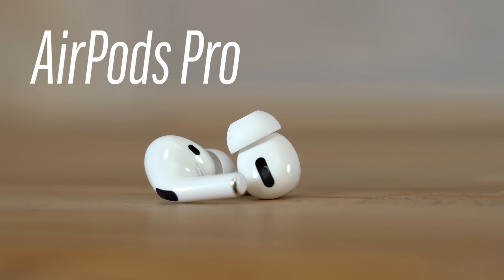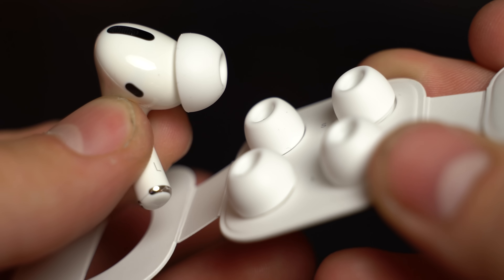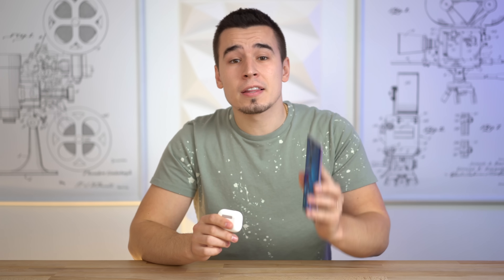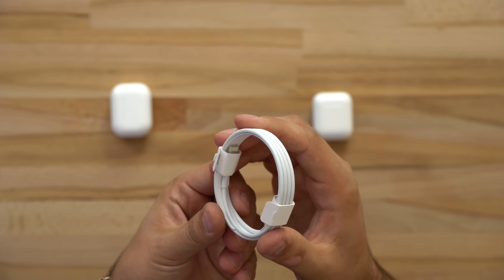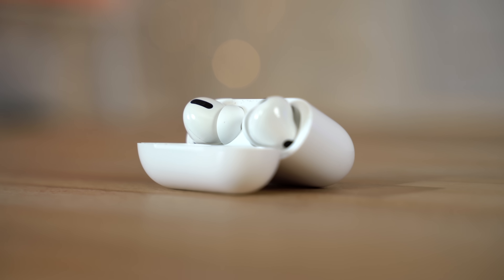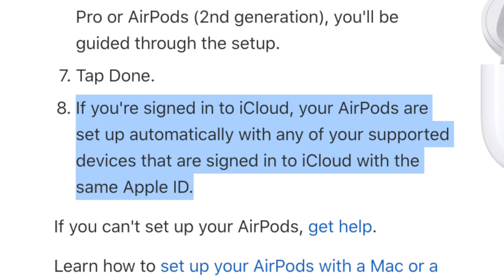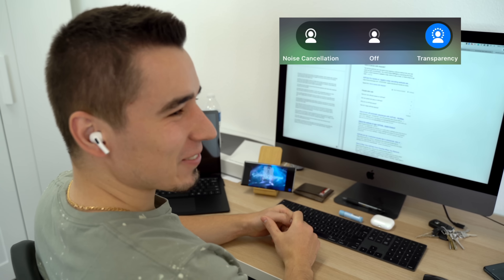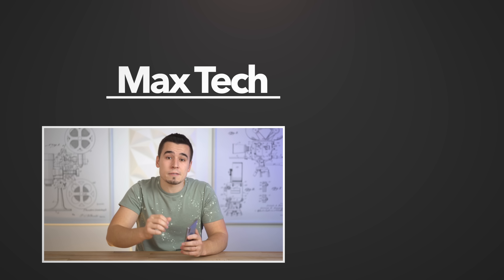Are AirPods Pro worth it for Android users?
Everyone knows AirPods Pro work GREAT on iPhones, but what about on Android smartphones? Are they still worth $250? Let's find out!

2nd Best Choice for ANC Earbuds (Amazon)

Apple's AirPods Pro have a lot of features that work great on iOS, like automatic ear detection, customizable controls and iCloud device syncing.

They're also extremely comfortable with new features like automatic pressure venting, customizable fit with 3 sizes of ear tips, and new force sensing controls.

We tested AirPods Pro out with Samsung's Galaxy Note 10 Plus smartphone to see which features work great and which don't.